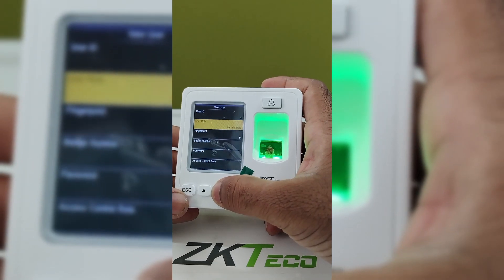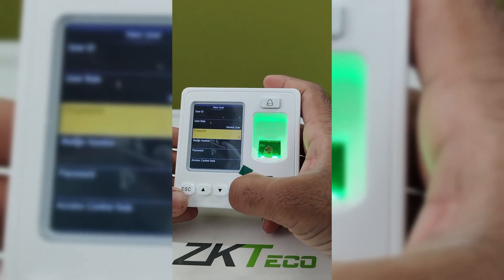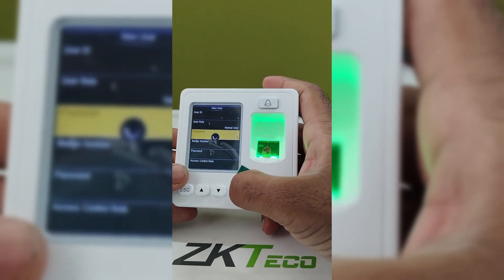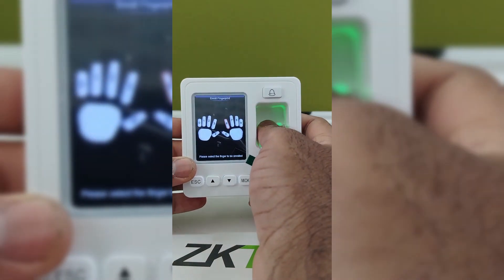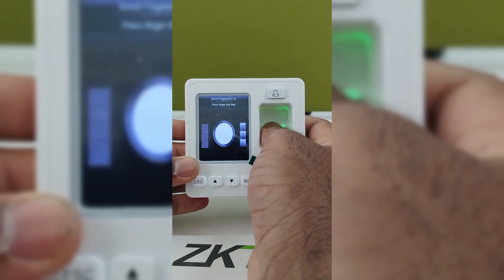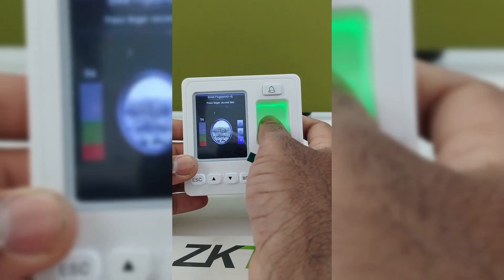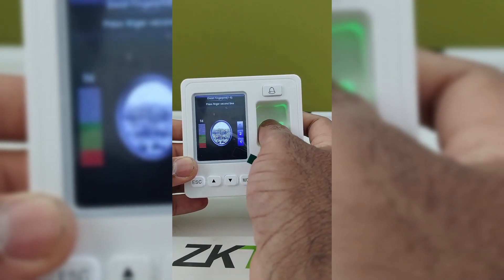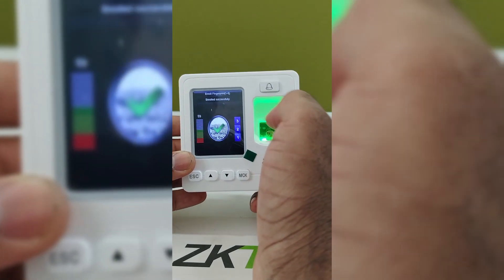How to Perform User Registration on SF100?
ZKTeco SF100 is an IP Based Access Control & Time Attendance Solution and available with auxiliary input interface which allows you to connect with an external source, for instance, a smoke detector or emergency switch. Once the linkage function is enabled through the machine menu, the device would generate an alarm signal and open the door in case of emergency.